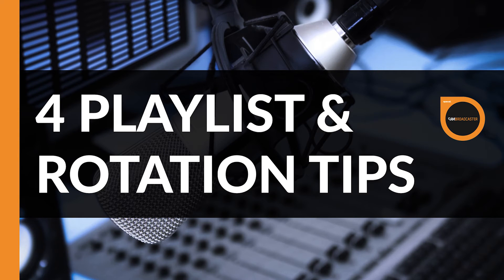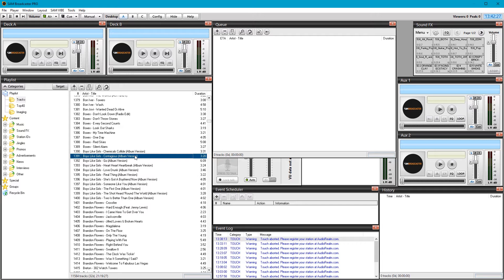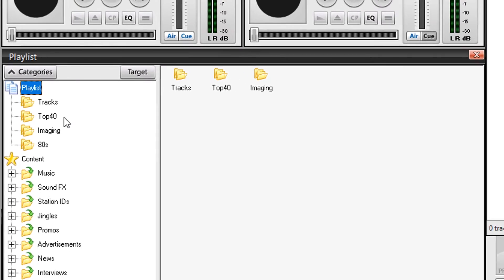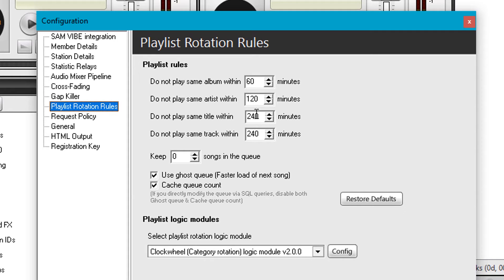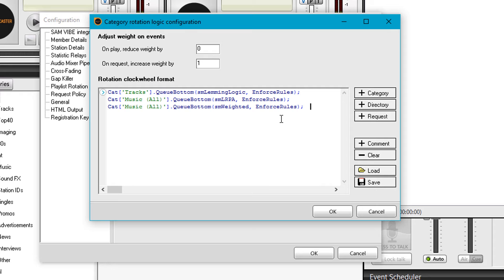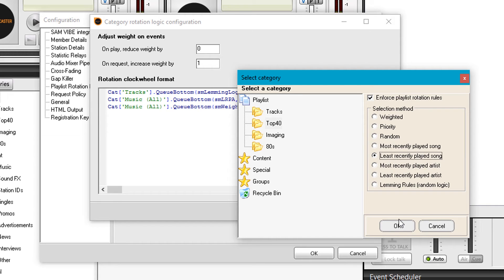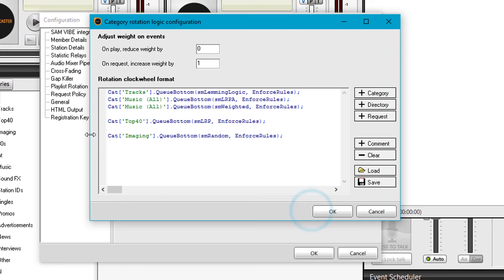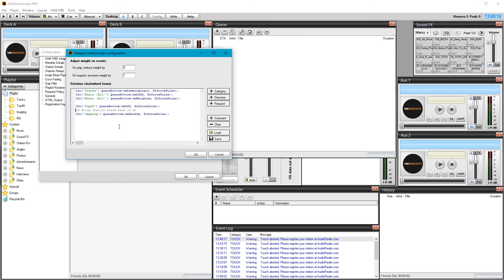Creating Professional Automation & Playlists | Sam Broadcaster Tutorial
A tutorial looking at improving automation using clockwheel scripts, playlist rotation rules, the importance of track naming and categories in SAM Broadcaster Pro. If you want to get a quality and varied station sound and playlist, these are some handy starting hints and tips.

SAM Broadcaster Pro is a reliable and well established piece of software which I have used for over ten years in a number of music setups. It has simple but incredibly powerful flexibility to prevent the awful radio event when ‘random’ or ‘shuffle’ settings allow the same track to come on two times in a row. Setting your software and database up correctly can allow a listener to enjoy a seemingly random selection of varied music while behind the scenes you are carefully allowing SAM to control every aspect of what gets played.

If you’re using this at home, for internet radio or for background music in a bar or restaurant, these tips are vital to get your playlist to work.

Comment if you have any questions or suggestions as to other videos you would like to see. I’m open to requests as my channel is still small enough to allow me to respond quickly to people and react to viewers.